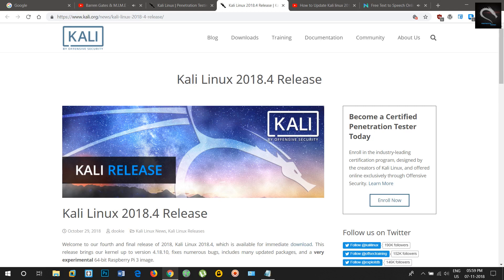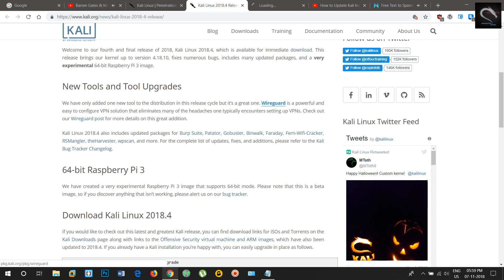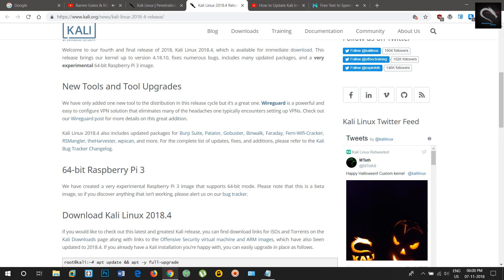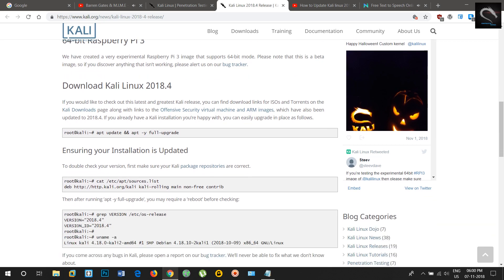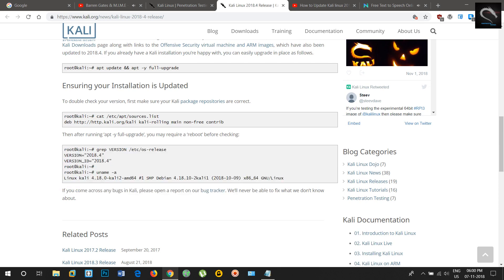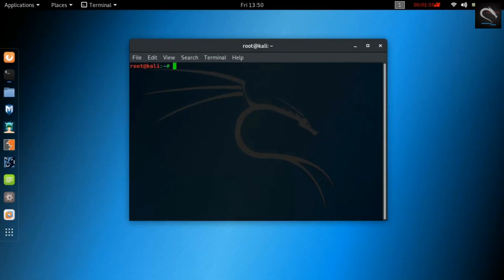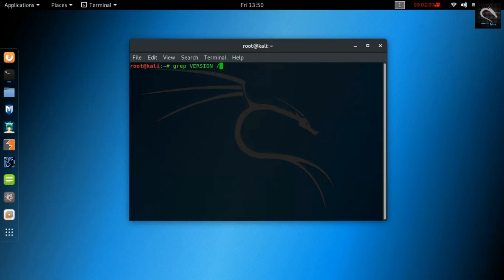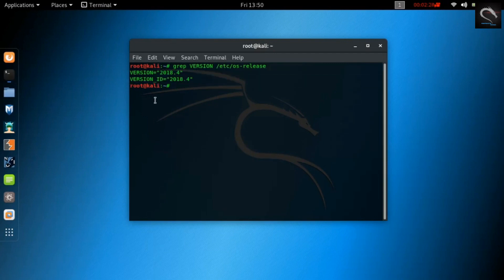Kali Linux 2018.4 Released | What's New | Update | Review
Welcome to penetration testing channel...

New Kali Linux 2018.4 Released.

Welcome to our fourth and final release of 2018, Kali Linux 2018.4, which is available for immediate download. This release brings our kernel up to version 4.18.10, fixes numerous bugs, includes many updated packages, and a very experimental 64-bit Raspberry Pi 3 image.

New Tools and Tool Upgrades:

We have only added one new tool to the distribution in this release cycle but it’s a great one. Wireguard is a powerful and easy to configure VPN solution that eliminates many of the headaches one typically encounters setting up VPNs. Check out our Wireguard post for more details on this great addition.

Kali Linux 2018.4 also includes updated packages for Burp Suite, Patator, Gobuster, Binwalk, Faraday, Fern-Wifi-Cracker, RSMangler, theHarvester, wpscan, and more. For the complete list of updates, fixes, and additions, please refer to the Kali Bug Tracker Changelog.

Download Kali Linux 2018.4:

If you would like to check out this latest and greatest Kali release, you can find download links for ISOs and Torrents on the Kali Downloads page along with links to the Offensive Security virtual machine and ARM images, which have also been updated to 2018.4. If you already have a Kali installation you’re happy with, you can easily upgrade in place as follows.

If you come across any bugs in Kali, please open a report on our bug tracker. We’ll never be able to fix what we don’t know about.